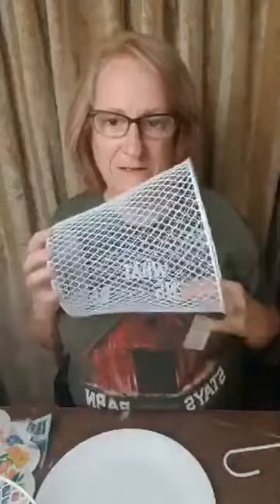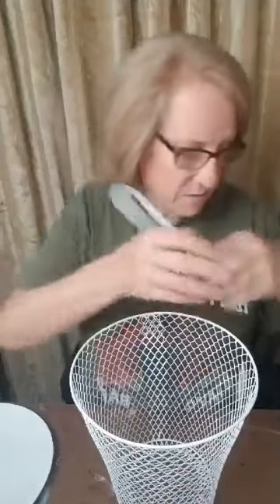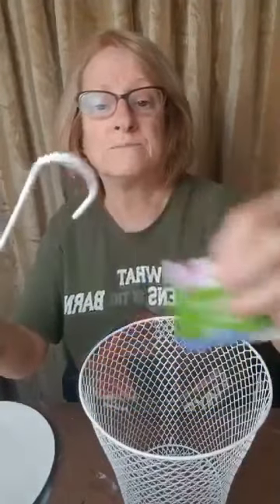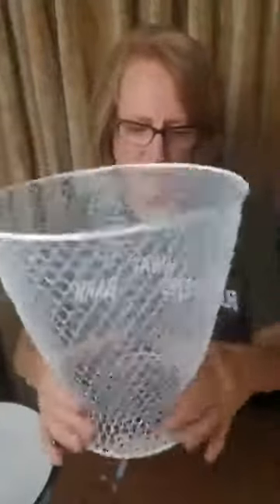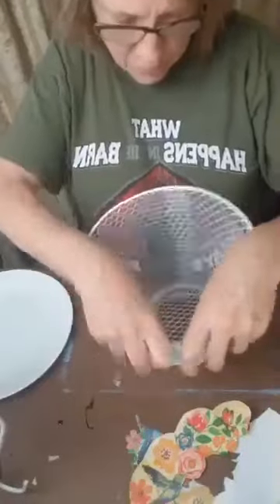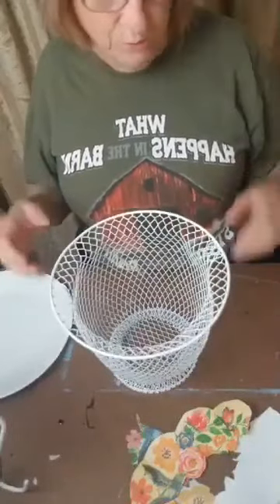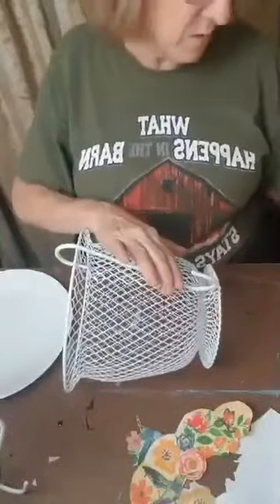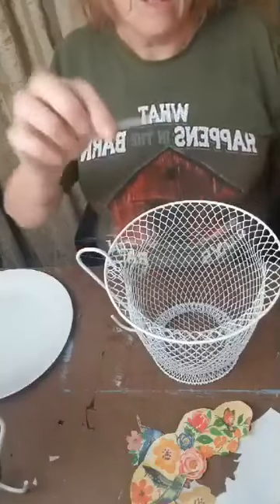DIY Dollar Tree trash can and plate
We are making a cup and saucer out of trash can and a plate from Dollar Tree. You just won't believe how cute they are. We upload videos daily!